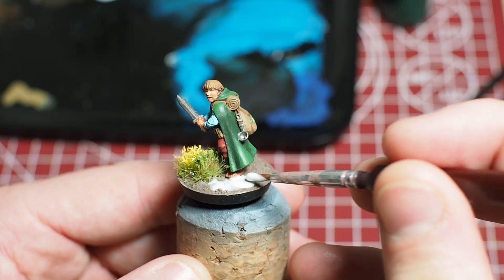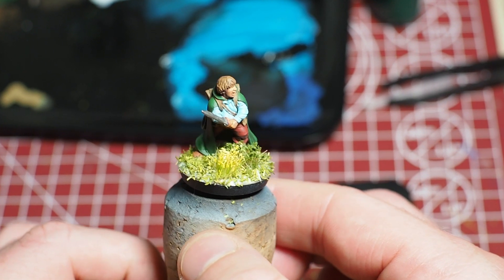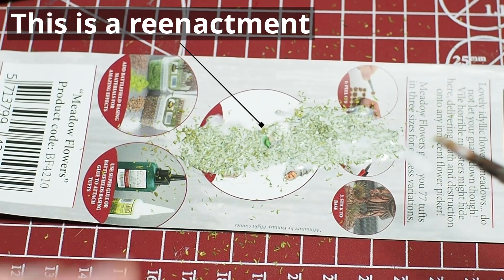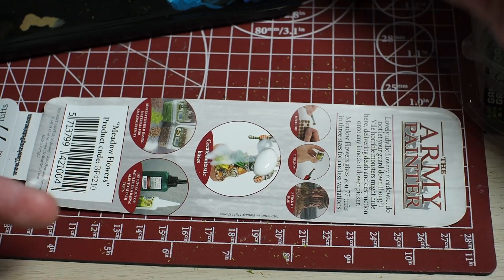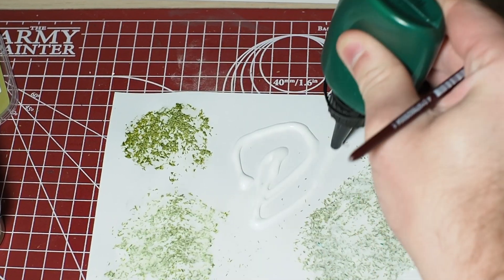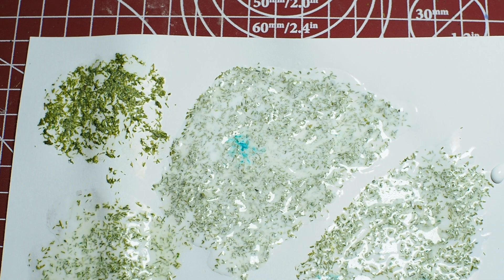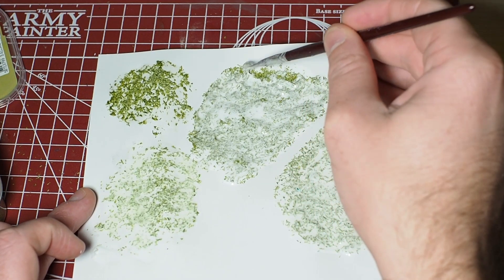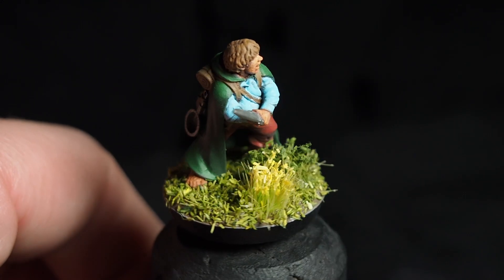Why is this Flock Turning BLUE?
I've just started using the Army Painter Battlefield Green Grass flock on my minis. Now I really like how this flock looks but I ran into an issue with it which I thought you should know about before you decide to get this flock.
To make sure that this wasn't an accident, I did some testing to recreate the issue I'm having with this Army Painter Battlefield Green Grass.

0:00 - Intro
0:15 - The Good
0:49 - The Bad
1:36 - Recreating the Issue
2:02 - Doing a Second Test
2:46 - Why it is Happening
3:06 - The Final Results

My Airbrush
My Airbrush Spray Booth